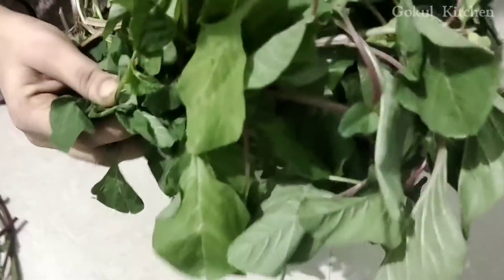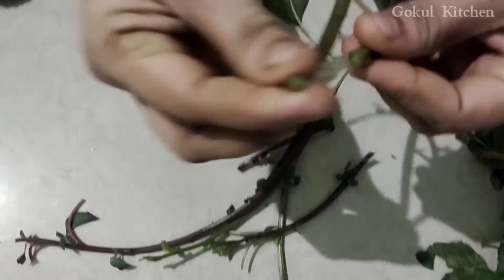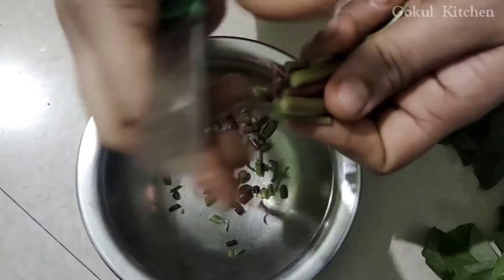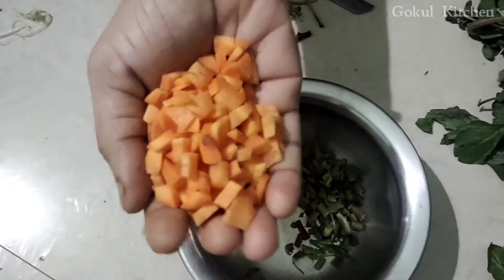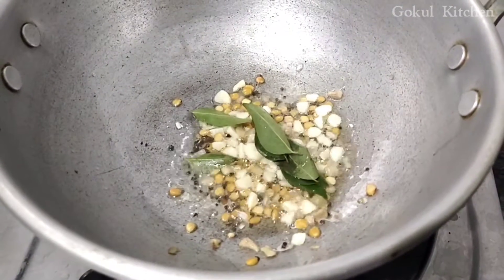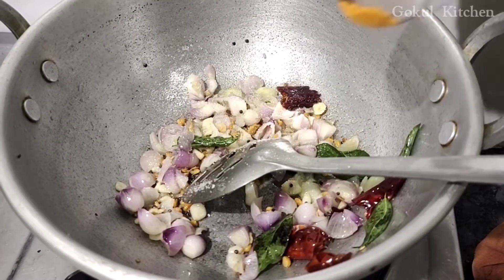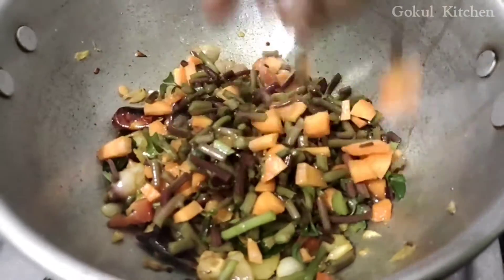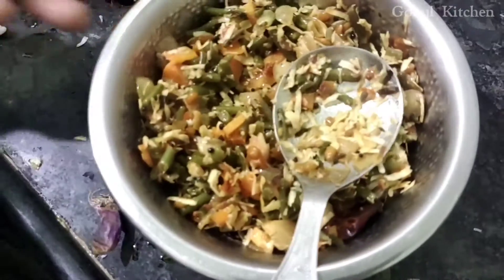அரைக்கீரை தண்டு கேரட் பொரியல் | Araikeerai Thandu Poriyal Recipe in Tamil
Ingredients :
அரைக்கீரை தண்டு - 1 கட்டு
எண்ணைய் - 2 tbsp
கடுகு - 1/4 tsp
கடலை பருப்பு - 1 tsp
இஞ்சி - 1 துண்டு
புண்டு - 4 பல்
சின்ன வெங்காயம் - 1
தக்காளி - 1
கேரட் - 1
மஞ்சள் துள் - 1/4 tsp
தேங்காய் - 1/4 கப் துறுவல்